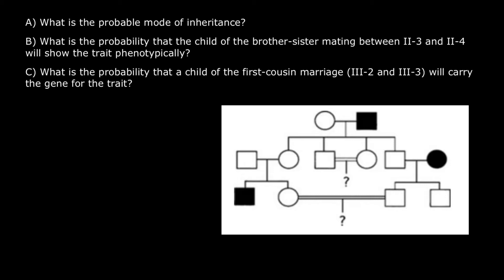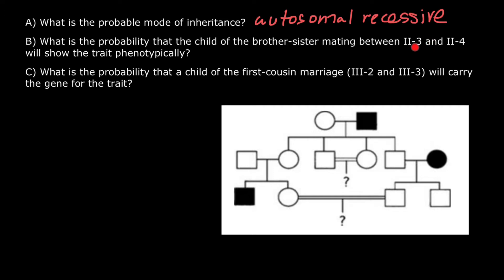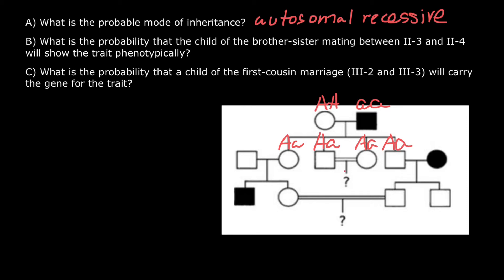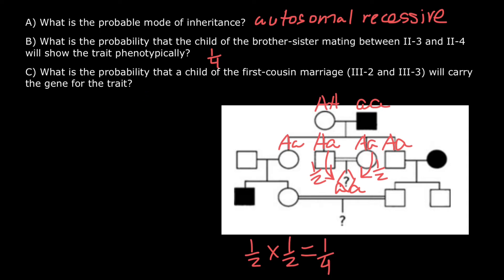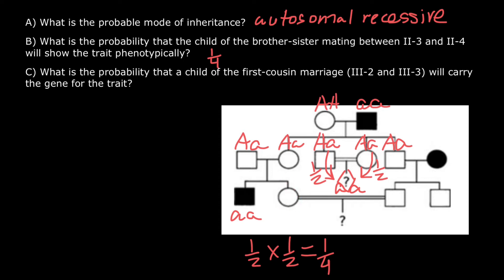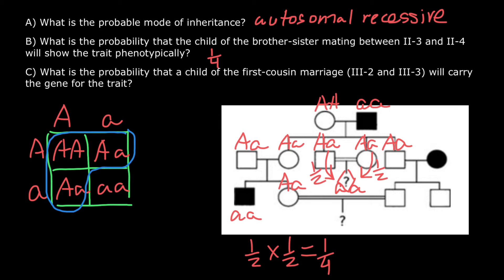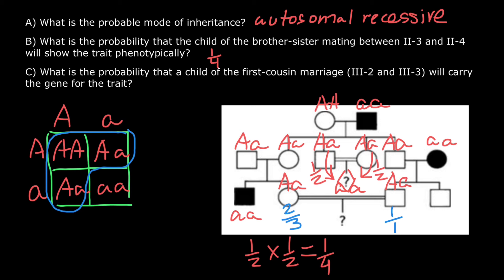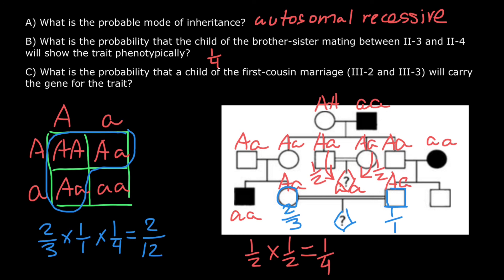Recessive Genetic Disorder Probability of Inheritance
Some health problems are passed down through families. There are different ways this can happen. To have a child born with what’s called an “autosomal recessive disease” like sickle cell disease or cystic fibrosis, both you and your partner must have a mutated (changed) gene that you pass on to your child.

How Are People Affected?

Almost every cell in your body contains 23 pairs of tightly wound DNA called chromosomes. You get 23 of them from your mother and 23 from your father.

One pair of chromosomes decides your sex. The others contain thousands of different genes that decide every other trait you have, from hair and eye color to your risk of getting diseases. These are called autosomes.

Some genes are “dominant.” You only need one from a parent to have that trait. Other genes are “recessive.” With them, you have to inherit the same gene from both parents to be affected.

If one of your parents passes on a recessive gene to you that can cause disease, then you become a “carrier.” You likely won’t have any symptoms, since the other gene is normal. In fact, many people won’t know they’re a carrier without being tested.

But if you and your partner both have the same mutated gene, there’s a 25% chance that your child will be born with a severe disease.

Anyone can carry a recessive gene that causes illness, but some diseases are more common in certain ethnic groups.

What Are Some Types of These Diseases?

Common autosomal recessive disorders include:

Sickle cell disease: About 1 in 12 African-American people are carriers of this disease. One in 500 African-American babies is born with it. Sickle cell causes your red blood cells to be stiff and sticky so they can’t easily move oxygen through your body. This puts you at risk for painful complications and severe infections.
Cystic fibrosis (CF): People with this disorder produce very thick mucus that sticks to their lungs and harms major organs. CF also makes it hard for your body to digest and absorb food.
Tay-Sachs disease: This causes intense damage to the central nervous system. It occurs most often in people whose ancestors are Ashkenazi Jews, French Canadian, Amish, or Cajun.
Gaucher disease: Many of your organs and tissues can be damaged from this disease. An enlarged liver and spleen, as well as anemia, are common. Some people also have seizures and brain damage. The most severe type causes problems for babies before they’re born or in the days right after birth.
Many autosomal recessive diseases will have a severe effect on the life of a child. In some cases, they may be fatal.

Who Should Be Tested, and When?

Screening for many autosomal recessive diseases is available. You may get tested if you have high odds of being a carrier of the disease, or if you just want to know the risk of having a child with one of these diseases. A DNA test can check to see if you and your partner carry any of the mutated genes that may cause your child to have a disease. This can be done by taking a blood sample or gently scraping cells from the inside of your mouth.

If you’re already pregnant, the health of your baby can be checked. Outpatient procedures such as amniocentesis and chorionic villus sampling (CVS) check fluid or tissue from your uterus to see if your baby shows signs of one of these diseases.

Newborns can also be screened for severe autosomal recessive disorders soon after birth.

What If the Results Are Positive?

If your results show that you could pass on an autosomal recessive disease to your baby, you may want to speak to a genetic counselor. This is someone who’s trained to know about medical problems that run in families. They can help you make sense of your test results and figure out what to do next.

A genetic counselor can also help if your baby is born with an autosomal recessive disorder. They’ll be able to give you information, find doctors who can help treat your baby’s condition, and connect you with support groups. It may help you to talk with other parents whose child has the same health issue.